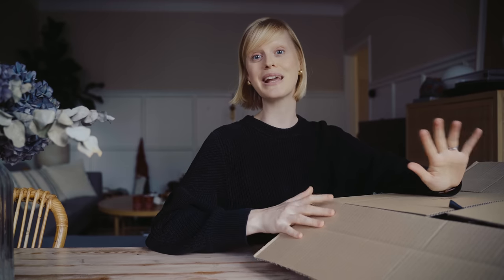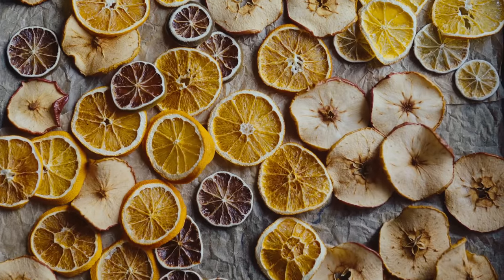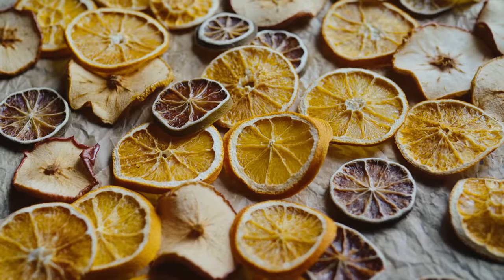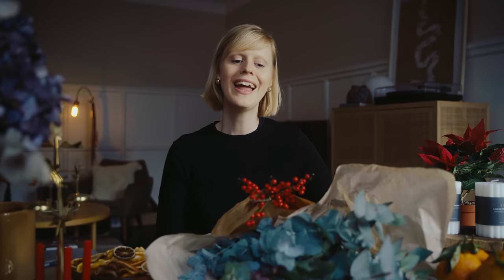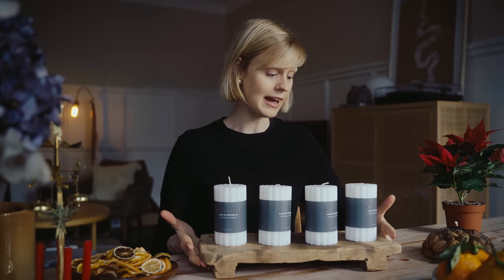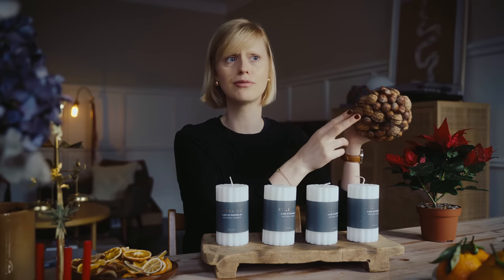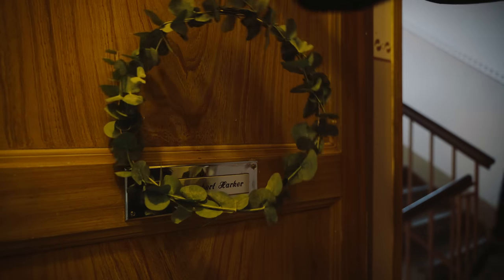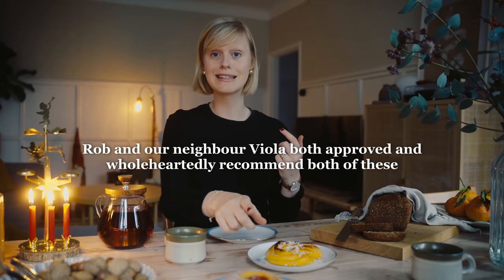Getting Ready for the Holidays | Baking, Decorating and easy DIYs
00:00 - Intro
01:20 - Thanks for our sponsor
03:15 - Lunch at Khanh
04:55 - Christmas decorations
08:26 - Baking a Swedish holiday season classic
13:33 - Market shopping and DIY advent candle holder and wreath
19:26 - Swedish style Christmas fika

Ginger and Banana Bread, makes 1 loaf:
2 flax eggs (2 tbsp milled flaxseed + 5 tbsp water)
3 medium sized bananas
0,3 cup cashew or almond butter
0,3 cup maple syrup
2 tbsp melted coconut oil or other neutral oil
0,25 cup soy milk (room temperature)
1,3 cup desiccated coconut
1 cup gluten free all purpose flour
0,75 cup almond meal + extra for the tin
1 tsp baking soda
1 tsp baking powder
1 tbsp cinnamon
2 tsp ground cloves
2 tsp ground ginger

- Preheat the oven to 180 degrees C.
- Make flax "eggs" by combining 2 tbsp milled flax seed with 5 tbsp water in a large mixing
bowl and set aside for 10-15 minutes.
- In the meantime prepare a loaf tin by cutting a long strip of baking paper to cover the length of the bottom and short ends. This strip will work as handles later when you lift your bread out of the tin. Grease the side of the paper that will face up in the tin as well as the long sides of the inside of the tin. Place the paper inside the tin and sprinkle some almond meal onto all the greased surfaces.
- Combine the dry ingredients in a separate bowl from the flax seed mixture. Use a balloon whisk to stir the dry ingredients together to disperse them evenly. Set aside.
- Once the flax eggs have gelled break the bananas into small pieces and add them to the bowl. Mash the bananas thoroughly. Add the remaining wet ingredients and mix well. Be careful not to use cold soy milk as this might cause the coconut oil to solidify.
- Finally combine the wet and dry mixture by adding the dry, bit by bit, to the wet while whisking continuously making sure there are no lumps of flour.
- Once the mixture is well combined pour it into the prepared loaf tin and smooth it out using a spatula.
- Bake in the oven for 50-55 minutes or until a toothpick comes out clean from the middle of the bread. Allow to cool in the tin a little before transferring it to an oven rack to continue cooling. Make sure it cools completely before you cut it as it could crumble if you cut when hot.

📽 Video Gear:
Blackmagic BMPCC 6k Pro
Blackmagic BMVA 12G HDR 7“
Sigma 18-35mm F1.8

Photography Gear:
Sony Alpha 7 IV
Sony Alpha 7 III
Tamron 28-75mm F/2.8